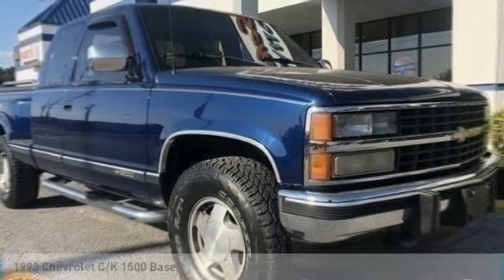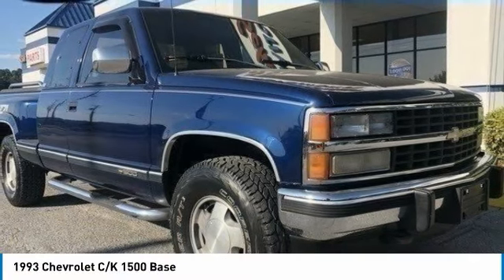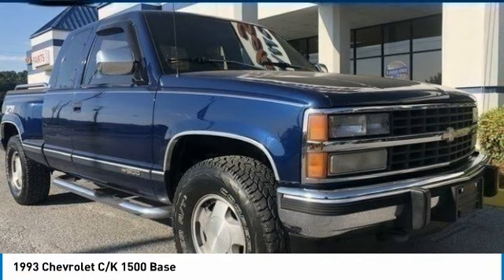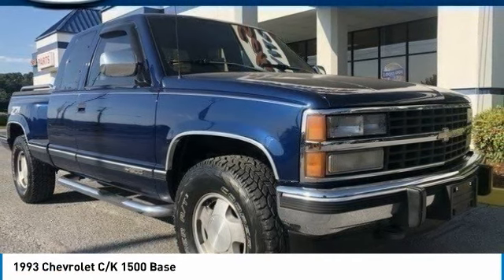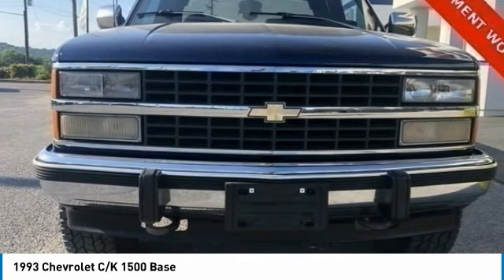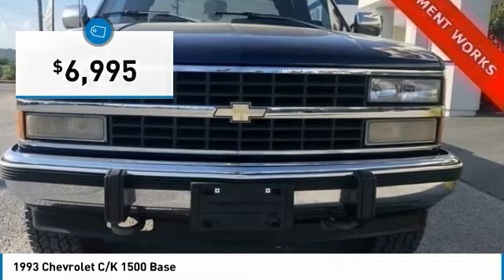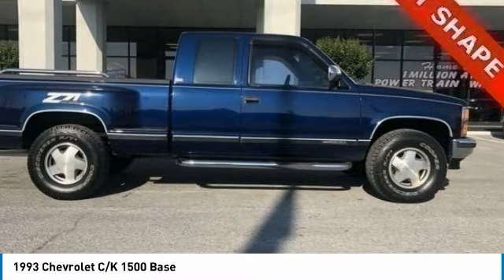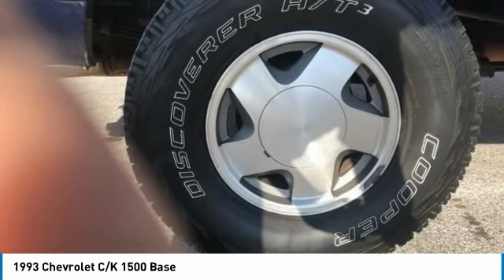1993 Chevrolet C/K 1500 223585-V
1993 CHEVROLET C/K 1500 Pelham, AL
Stock# 223585-V

Clean CARFAX. 17-Point Basic Safety Inspection. All vehicles will be sold strictly AS-IS without warranty. This Safety Inspection includes but is not limited to: oil change, oil filter replacement, wiper blades, air filter, tires will replaced if not above 3 mm tread depth in middle tread line, brakes will be replaced if not above 2 mm. See Dealer for Full Details of Dealer Inspection. Full inspection report will be available and disclosed for every vehicle sold.